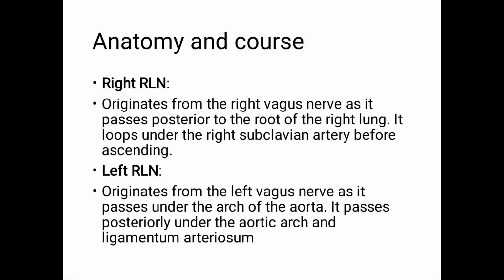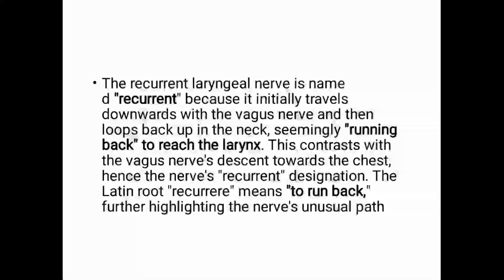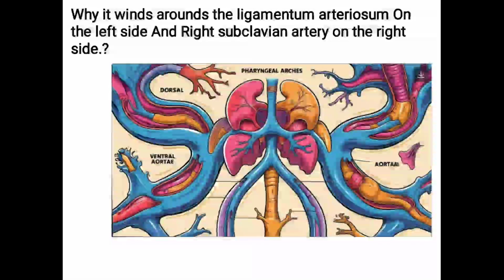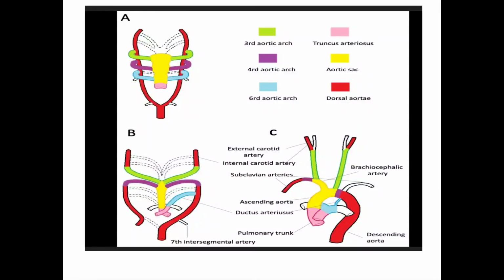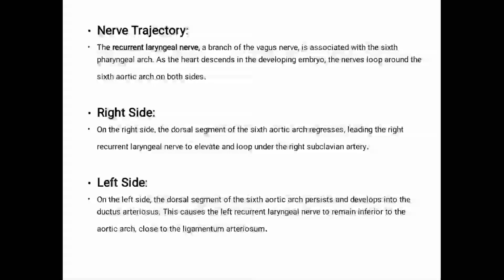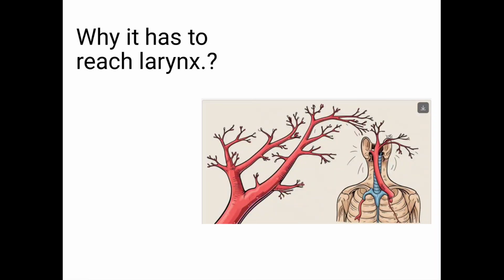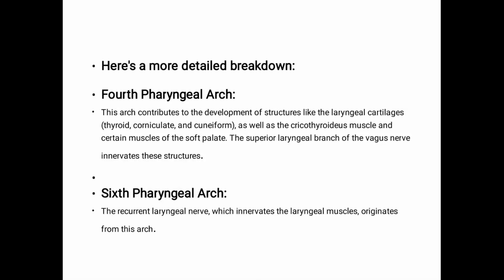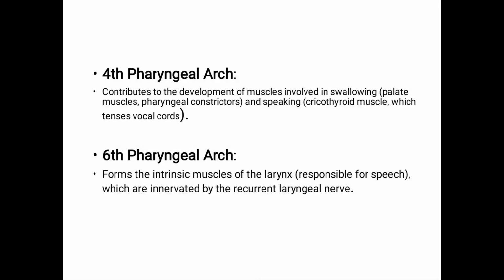RLN THYROID AORTA ANATOMY SURGEON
this video is on anatomy and embryology of RLN .- ever wonder series